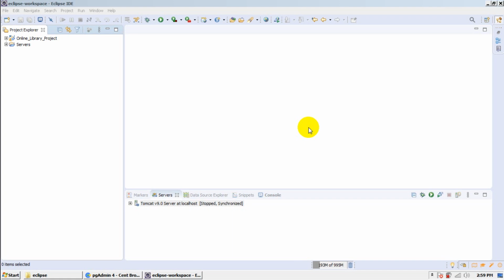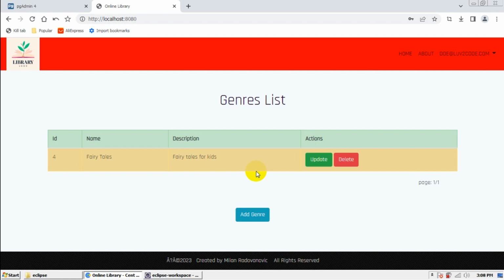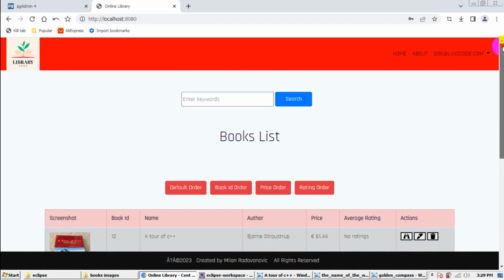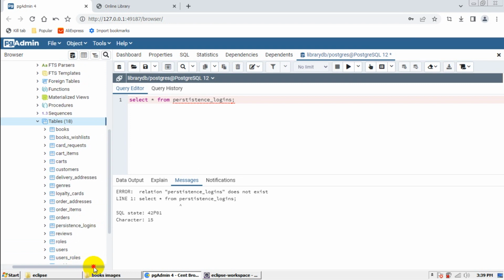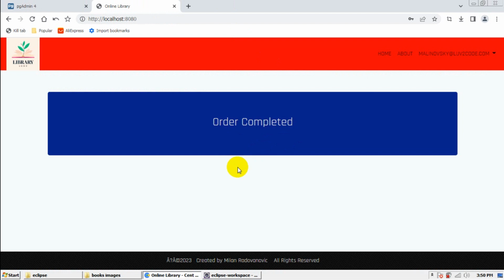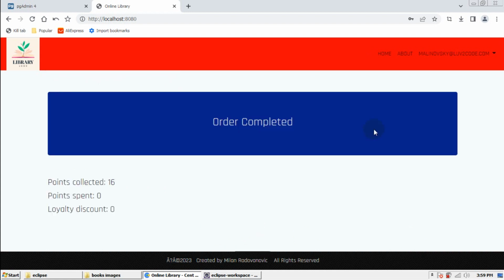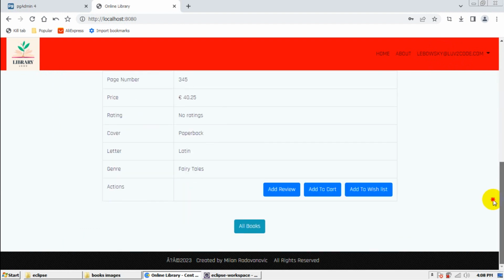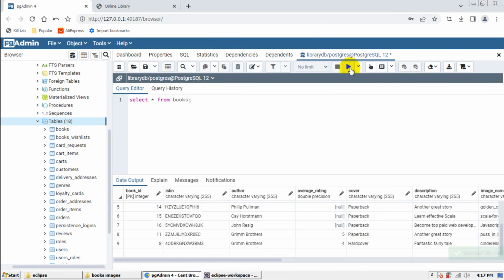Online Library Project with Spring Mvc, Thymeleaf and Ajax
Source code:
Spring Framework 5